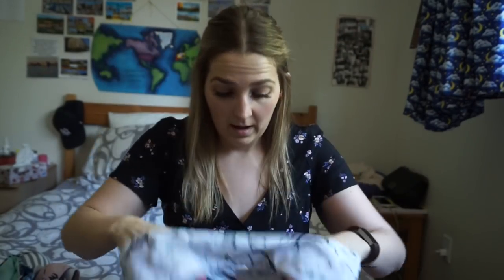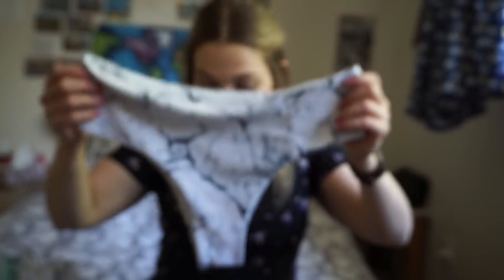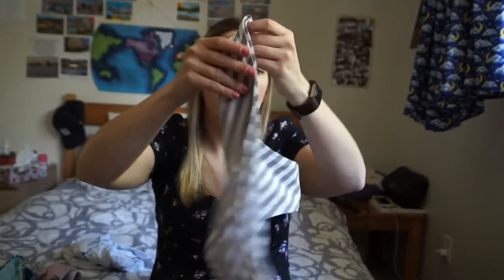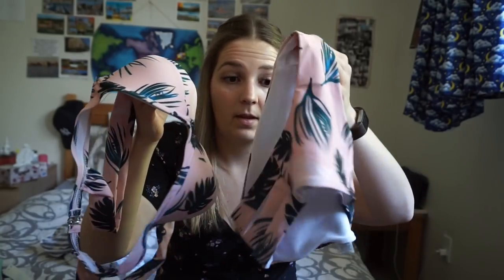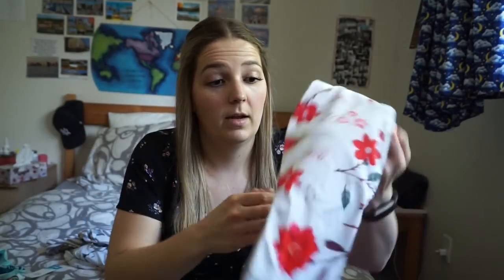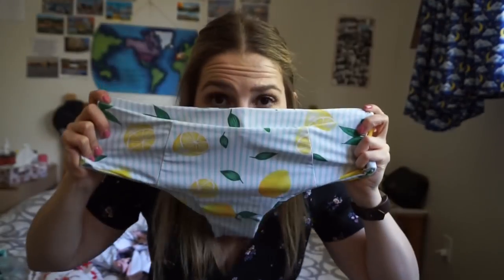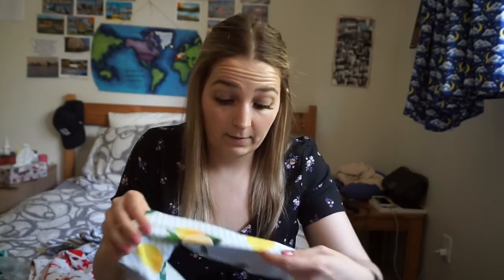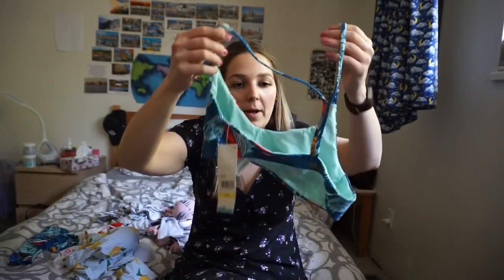My First Video!! Fave Bikini Haul / Shein Cupshe Zaful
Second Bikini: Couldn't find it online anymore

Third Bikini Jungle Print (Couldn't find it on Zaful but found a similar one on Shein)

Speedo Bikini: Can't find it online